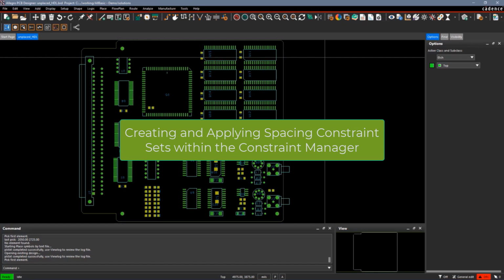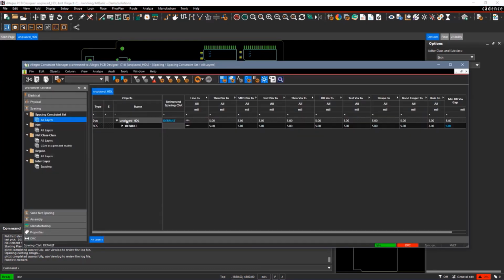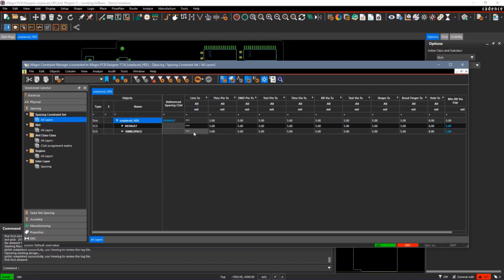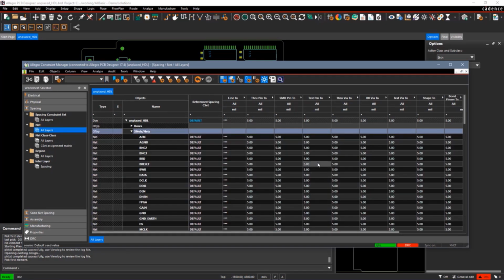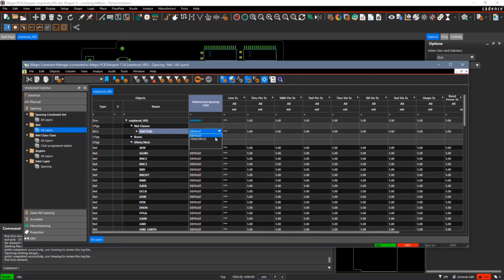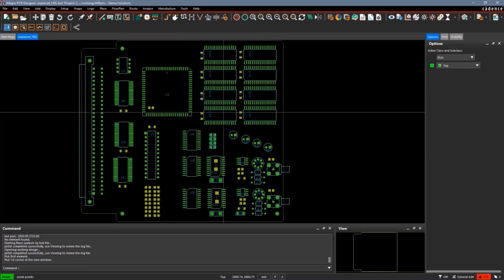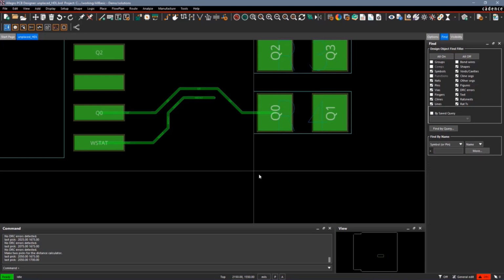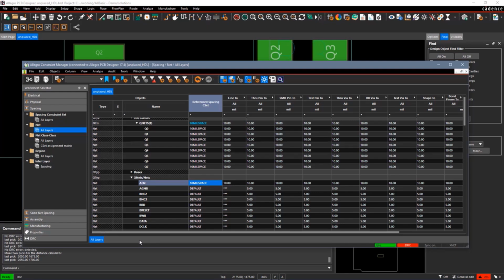Creating and Applying Spacing Constraint Sets within the Constraint Manager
A Spacing Constraint Set has constraints that govern the spacing between objects on different nets (for example, line-to-thru-pin spacing). This video will demonstrate how to create a Spacing Constraint Set and then apply that Set to different Constraint Manager database objects.